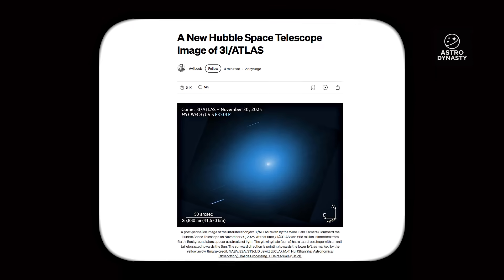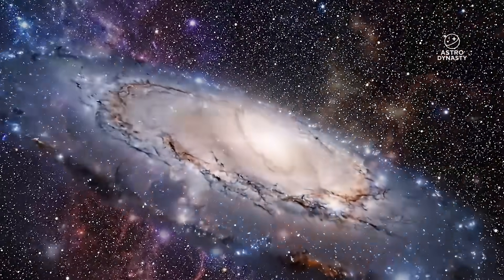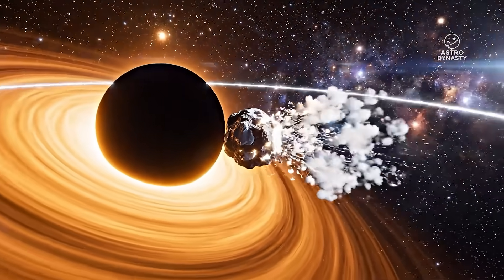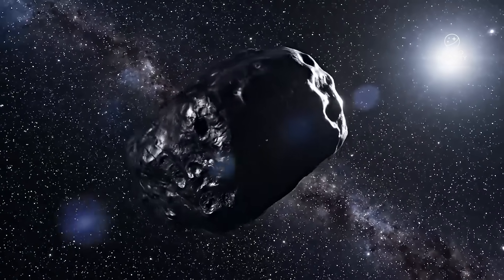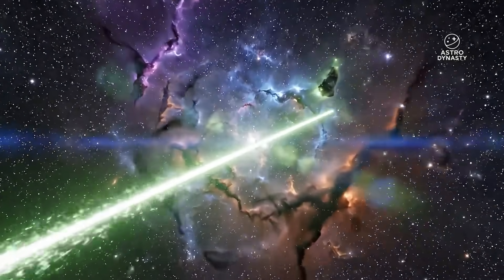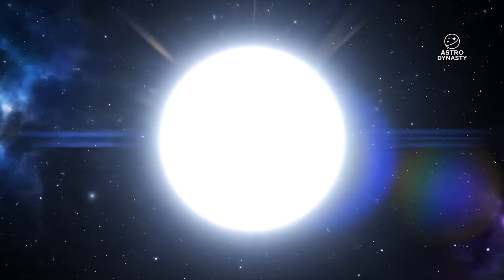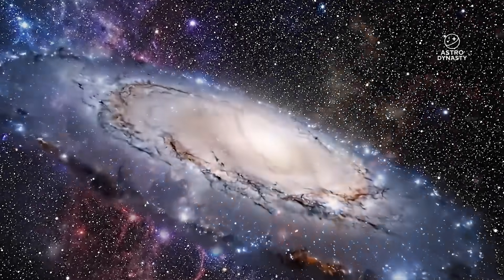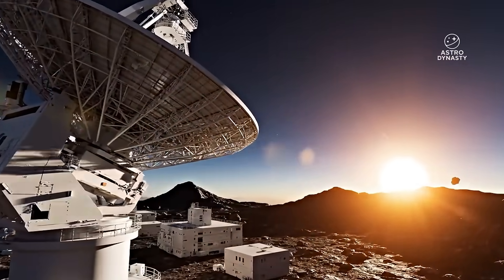Hubble Just Captured an Impossible Structure on 3I/ATLAS - Scientists Are Stunned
Hubble just released a new image of 3I/ATLAS, and the object is showing structures and activity no comet should have. The November 30th data reveals a sharp, stable core, a 60,000 km anti-tail pointing toward the Sun, and multiple jets only visible under enhanced filters. At the same time, ESA’s JUICE probe captured the object from a different angle, confirming plasma separation, dust layers, and active outflow that Hubble’s close-up could not see.

What makes this even more significant is that Professor Avi Loeb predicted the anti-tail structure and its position before the Hubble image was taken—his model matches the new data almost exactly. In this video, we break down the Hubble observations, the JUICE confirmation, and the chemical and physical anomalies that continue to separate 3I/ATLAS from typical comet behavior.

We explore the unusual nickel-iron signature, low water content, negative optical polarization, non-gravitational acceleration, and energy output that does not align with standard comet physics. Whether the explanation is exotic chemistry, a differentiated fragment, or something entirely new, the latest images raise major questions about the true nature of 3I/ATLAS.

If you want clear updates on Hubble discoveries, ESA findings, and new data on 3I/ATLAS, this breakdown explains everything we know so far and what scientists expect next.